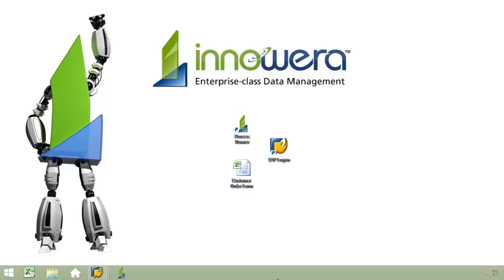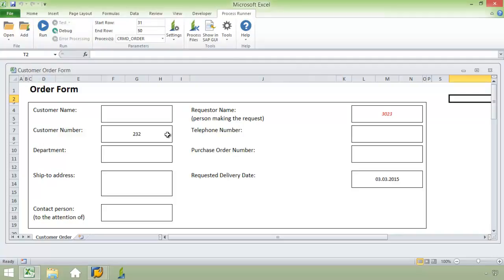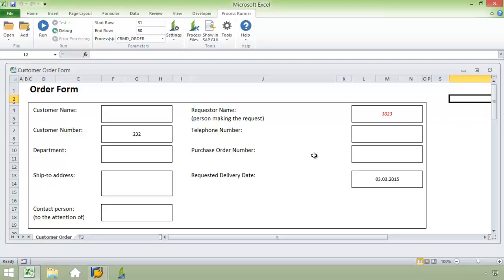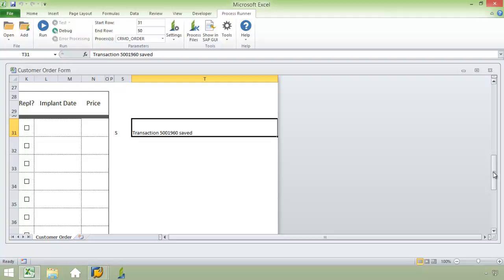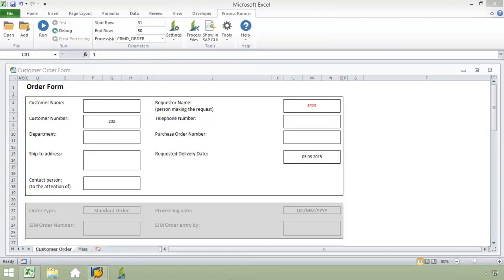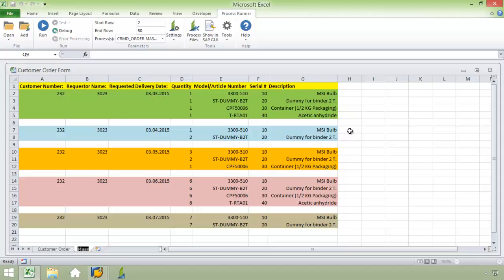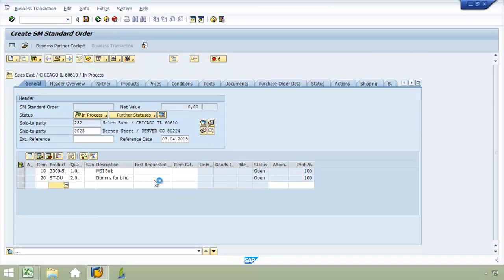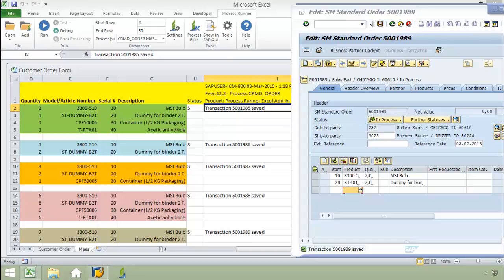CRM - Create Order (CRMD_ORDER)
CRM – Create Order CRMD_ORDER is a quick video demonstrating Process Runner Excel Add-in in action, highlighting the automation of the upload of data from an Excel Spreadsheet into SAP, running the SAP CRM transaction, CRMD_ORDER (Create Order).  Utilizing a GUI scripting Process File, created in Process Runner, and then embedded in an Excel Spreadsheet, the Business User who runs the file is never required to navigate SAP Screens.  The first half of the video demonstrates a single call to SAP, with data uploaded from a Customer Order Form, while the second half of the video demonstrates Process Runner’s mass data upload capabilities; with varying multi-line documents, being uploaded from a single Excel Spreadsheet, with several calls to SAP, all with one click of a button by the End User.